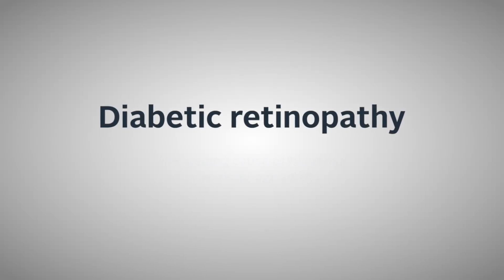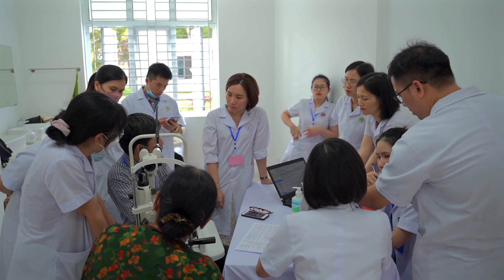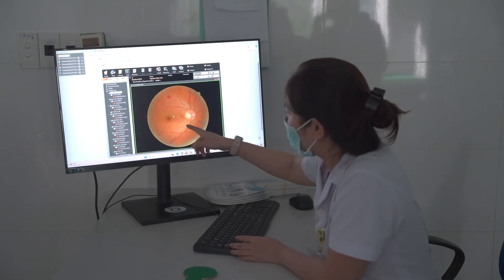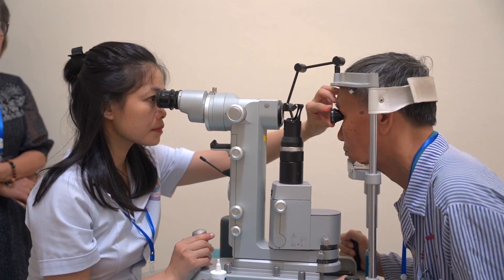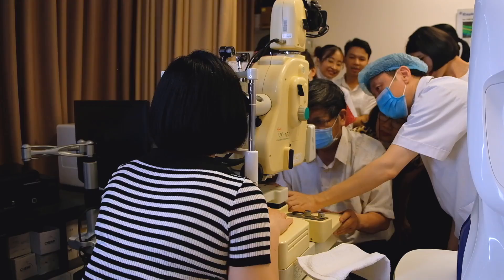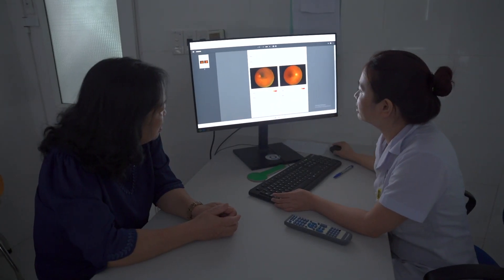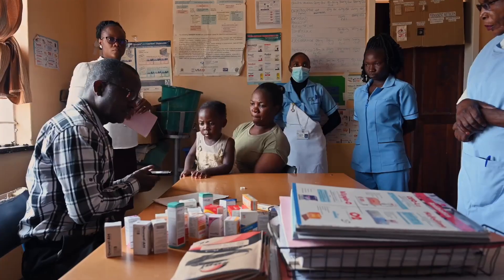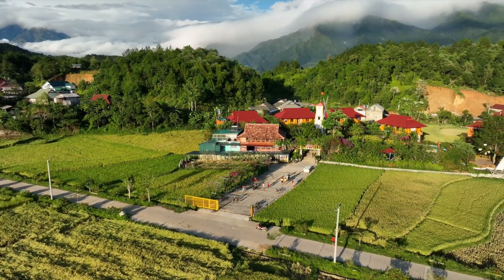How AI is Revolutionizing Diabetic Retinopathy Screening: The Cybersight AI Solution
Diabetic retinopathy is the leading cause of blindness in working-age adults, with over one billion eyes needing screening annually. Traditional screening methods can’t keep up with the global demand. That’s why Orbis has developed Cybersight AI, a cutting-edge artificial intelligence tool designed to detect diabetic retinopathy and other common eye diseases quickly and efficiently.

Powered by AI, Cybersight analyzes fundus images in seconds, making it accessible to nurses, technicians, and community health workers in regions where resources are limited. This innovation is transforming eye care, especially in low- and middle-income countries like Vietnam, where rapid results lead to improved follow-up rates and faster treatment.

Early diagnosis can reduce the risk of vision loss by 98%, and Cybersight AI is paving the way for accessible, scalable solutions. Learn how this technology is saving sight and improving lives—and how you can help bring this life-changing innovation to more communities worldwide.

👉 Watch now to see how AI is changing the future of eye care!

📌 Key Highlights:
- The global need for diabetic retinopathy screening
- How Cybersight AI works and its impact
- Real-world success stories in underserved communities
- The potential to prevent 98% of vision loss with early detection

🎥 Join us in the fight against preventable blindness!